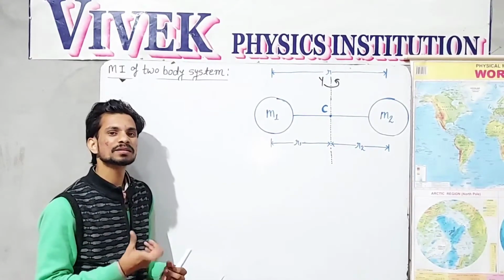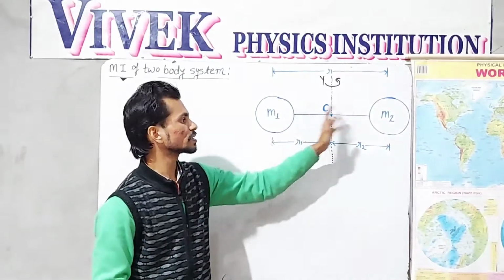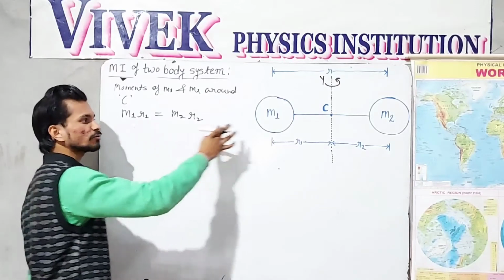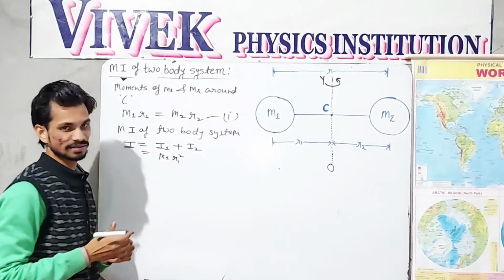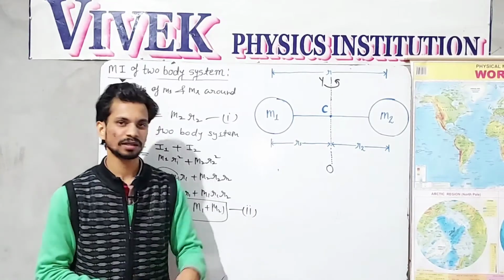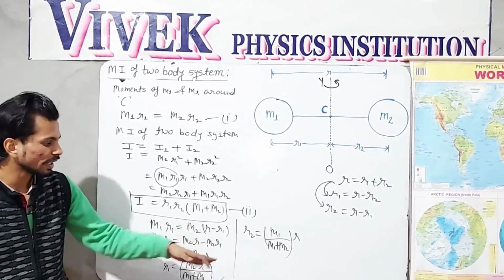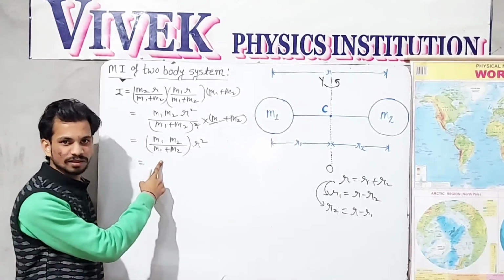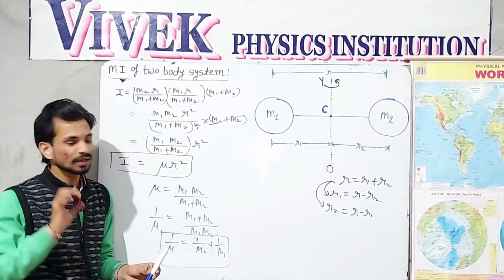Moment of Inertia of Two Body System.